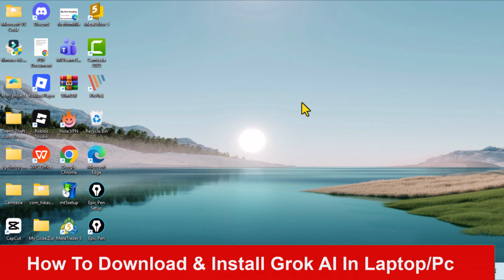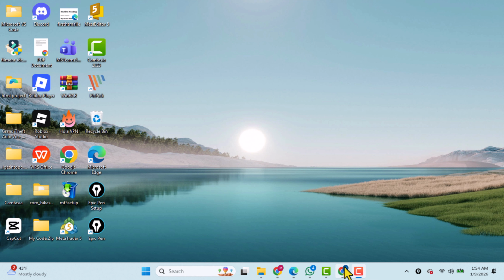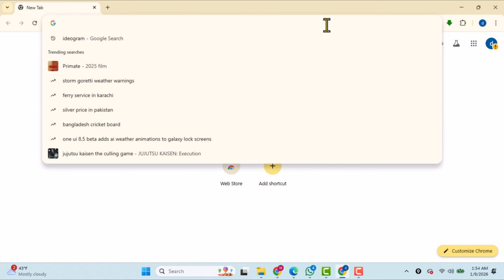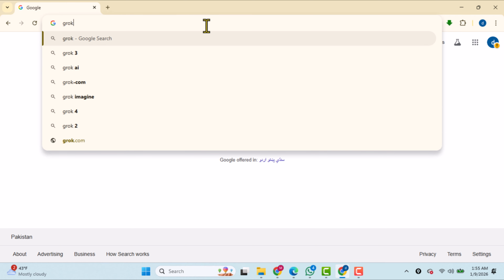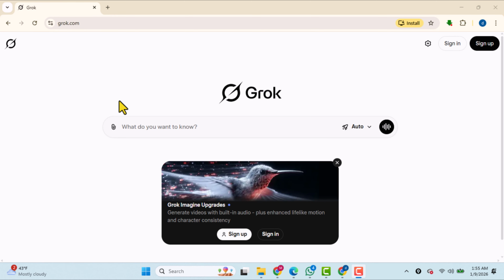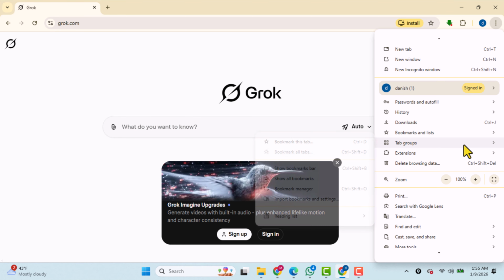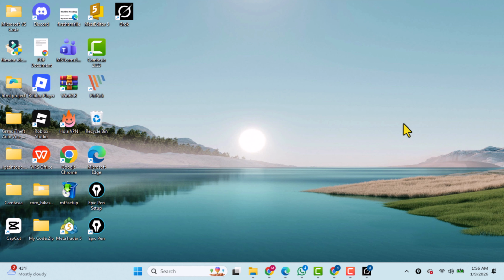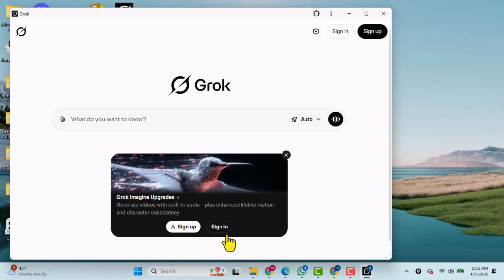How To Download & Install Grok AI In Laptop/Pc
How to download & install Grok AI in laptop/PC is exactly what this video explains in a clear and beginner‑friendly way. In this tutorial, I show the same method demonstrated on screen to access and set up Grok AI on a laptop or PC, explained step by step so it’s easy to follow without confusion.

The video focuses only on the method shown, without adding extra options or steps that are not demonstrated. Everything is explained in a calm and practical way for new users. If you want to understand how to download & install Grok AI in laptop/PC using this exact process, watch the video till the end.